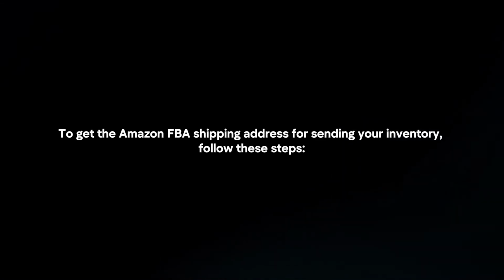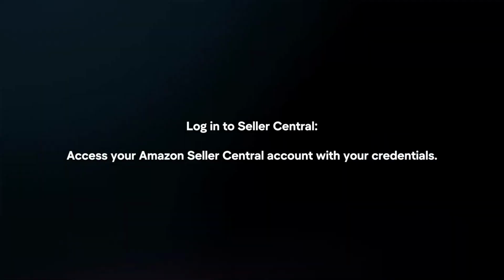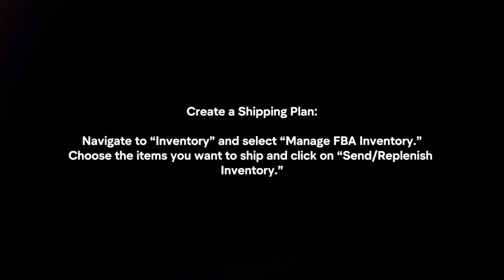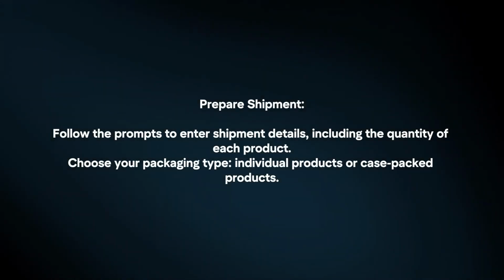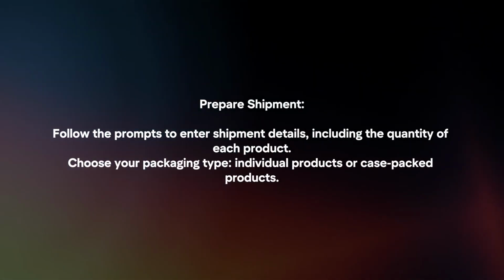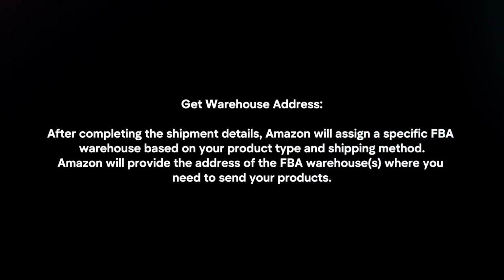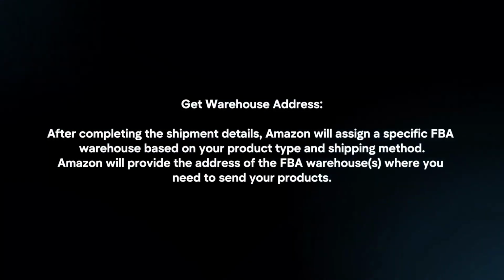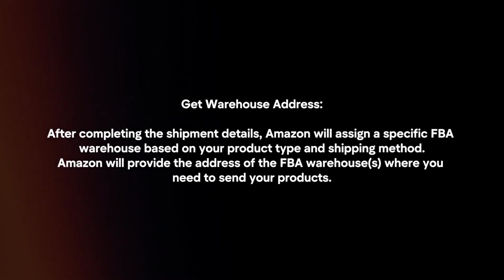How To Get Amazon FBA Shipping Address? (2024)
In this video I will explain How You Can Get Amazon FBA Shipping Address In 2024.